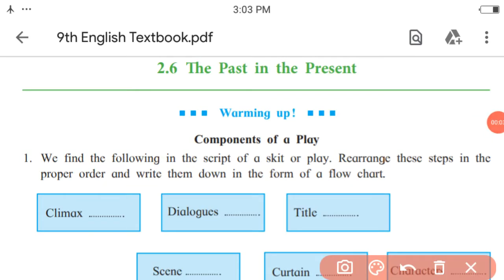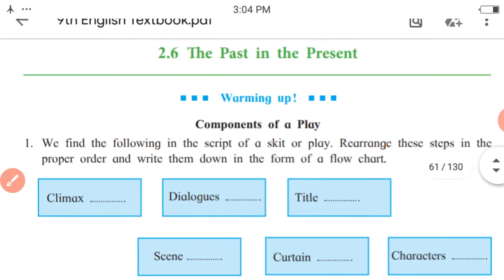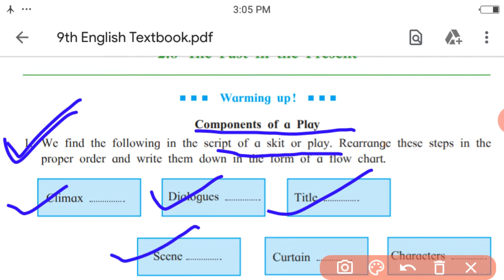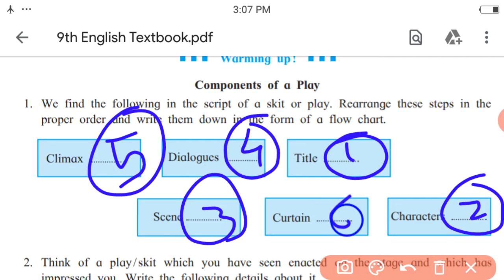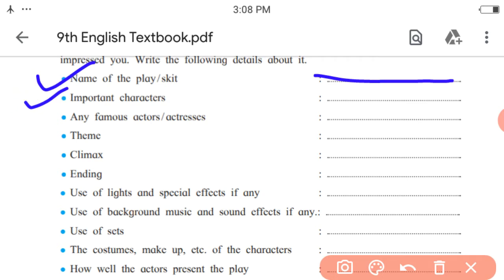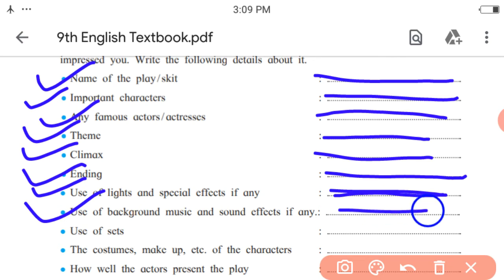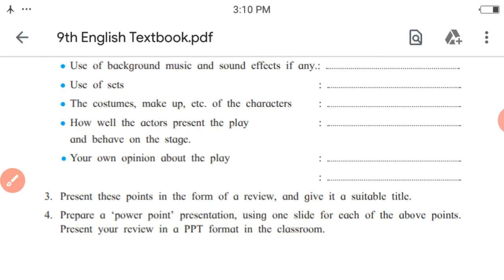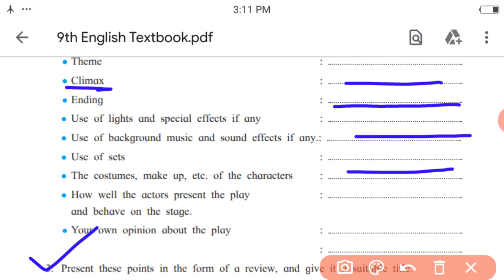NinthEnglish । The Past in the Present । Warming Up । Manoj Sir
This video is about explaining the activities given in English workshop